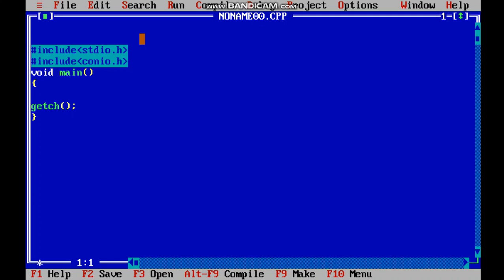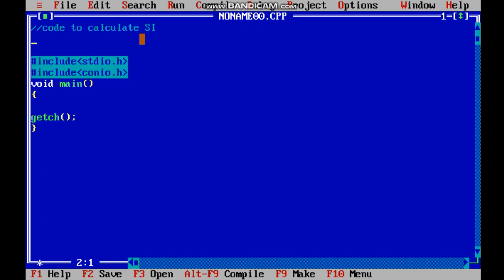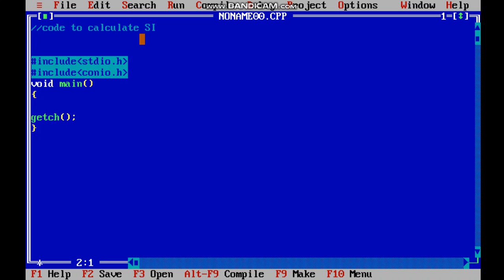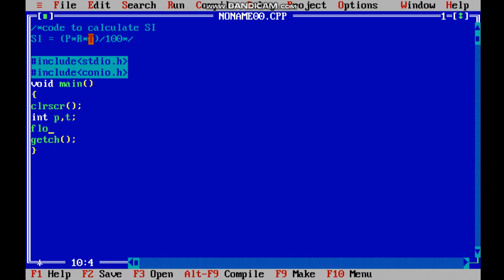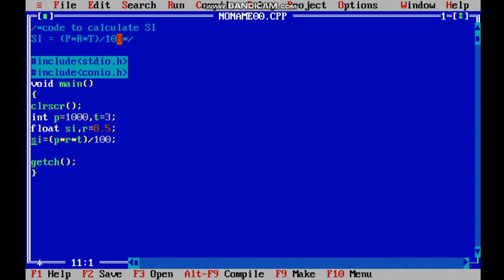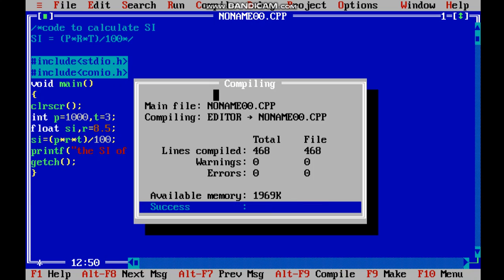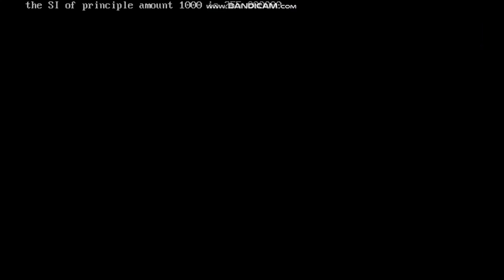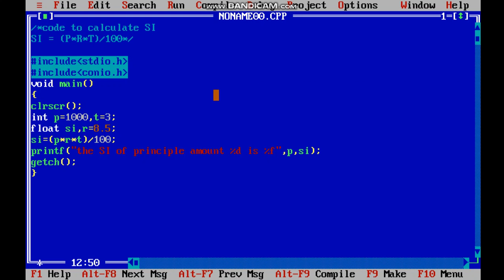calculating SI : c program